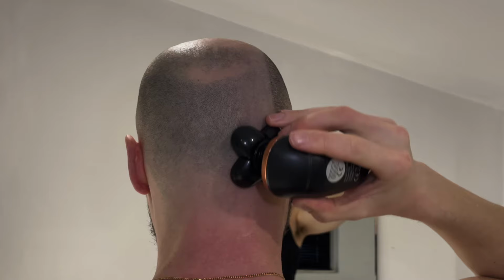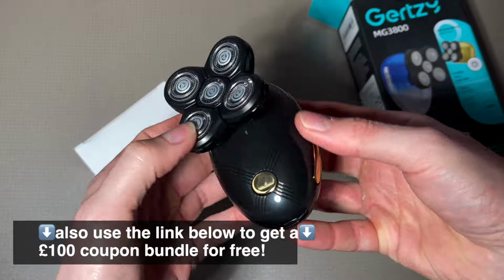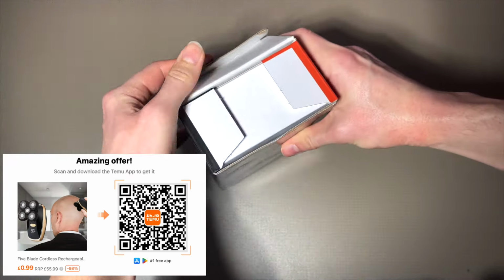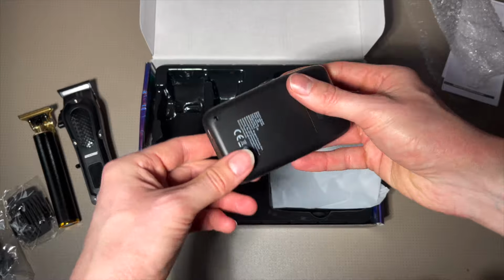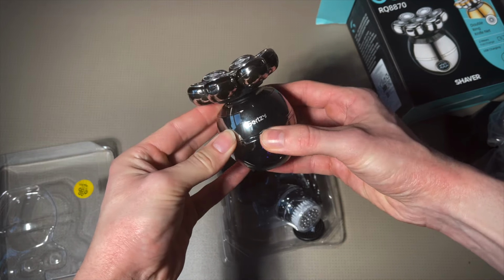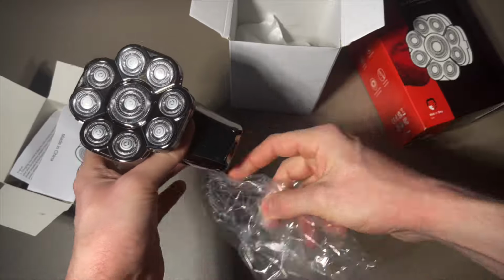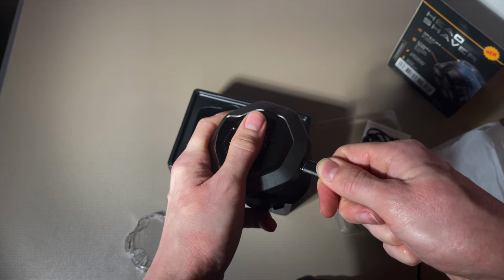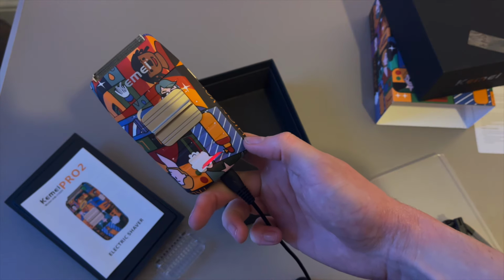BEST HEAD SHAVERS ON TEMU TESTED (watch before you buy)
(New Temu App Users Only) - Download Temu app using my link and Search my code: dmh7939 on app search-bar to get £100 coupon bundle for free, and purchase one of my picks for £1
Link to all of my Temu items mentioned in this video

Time Stamps

00:00 - Introduction
01:17 - Shaver 1 GERTZY 5-Cutter Stainless Steel Razor
02:12 - Shaver Replacement Head
04:04 - Shaver 2 Electric Razor With LED Display
05:44 - WEEME Men's Grooming Kit
07:28 - Shaver 3 Electric Head Shaver With 7 Rotary Blades
09:53 - Shaver 4 MIGUAN 9-Blade
12:00 - Shaver 5 Bald Artifact Floating Head
13:35 - Shaver 6 Kemei Graffiti-Style Electric Shaver
16:04 - FInal Comparison Test
16:46 - My Top Picks
17:32 - Outro

In this video I open and test the Top head shavers on TEMU to show you exactly what you'll get if you buy one.